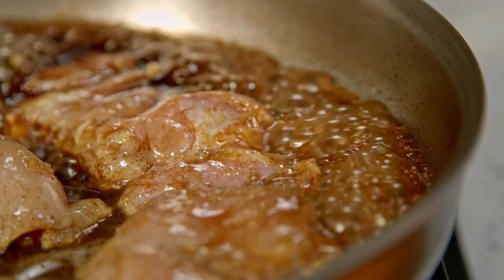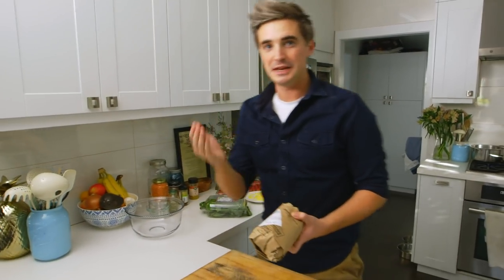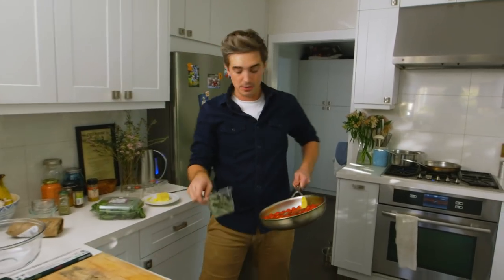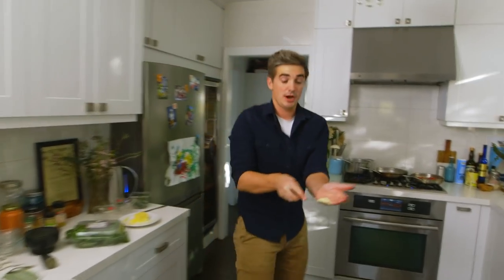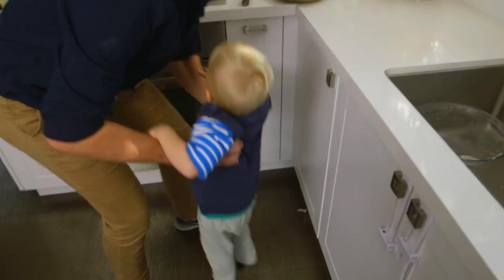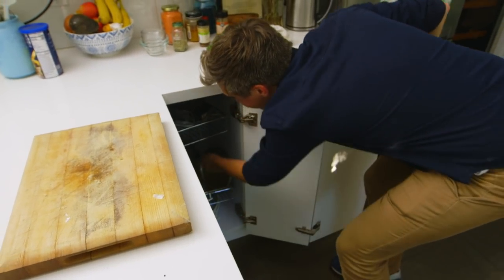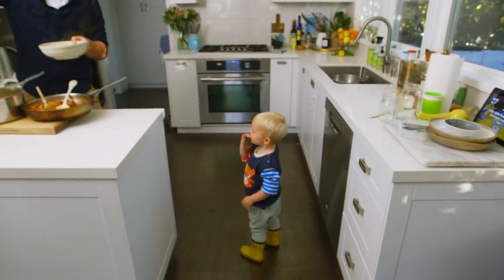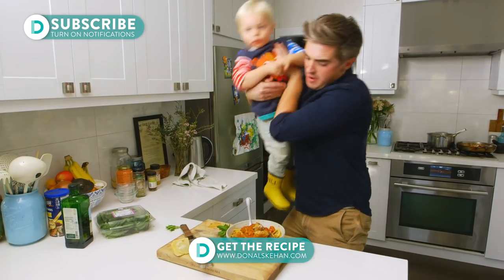RECIPE: Speedy Spaghetti & Meatballs! Cooking with my son NOAH!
Spaghetti & Meatballs are one of the easiest and rewarding recipes out there! In less than 30 minutes you can have this Italian classic to the table, even when your 2-year-old gets involved!

Ingredients:
100g butter
50ml olive oil
500g cherry tomatoes, halved
2 garlic cloves, chopped
2 sprigs thyme, leaves removed
500g sausage meat
1 tsp chilli flakes
2 tsp fennel seeds, roughly crushed
1 egg
50g breadcrumbs
1tsp olive oil
350g bucatini or spaghetti
Small handful basil leaves